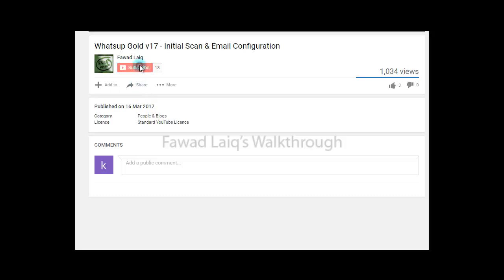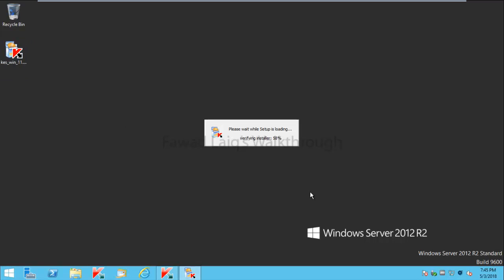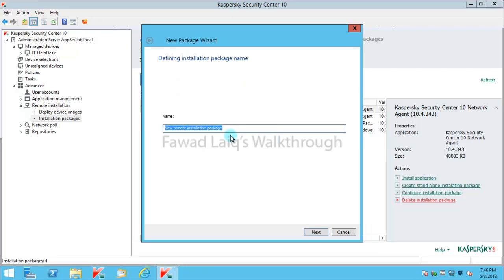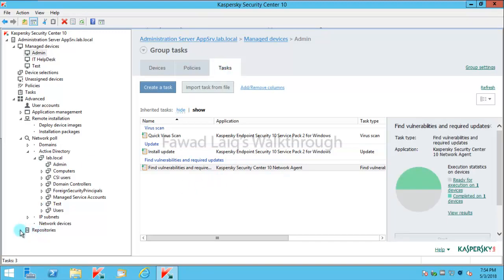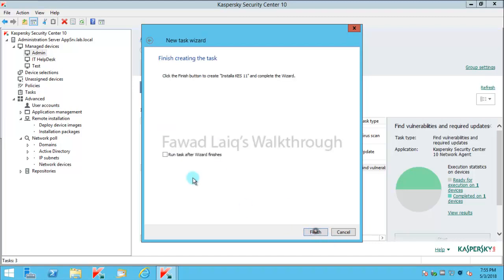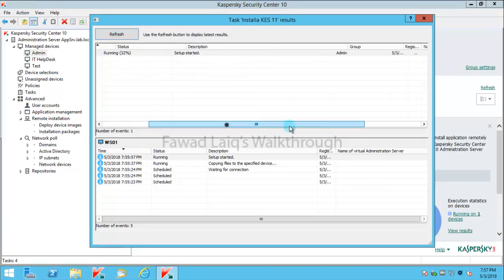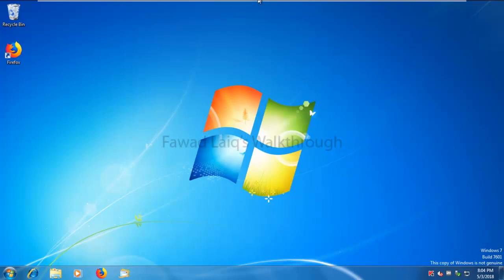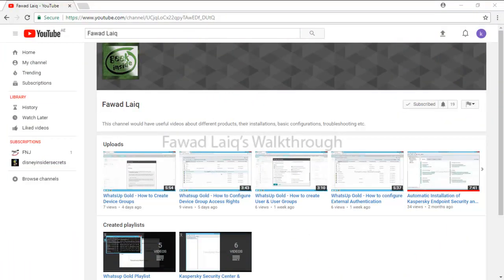Kaspersky - How to Upgrade to Kaspersky Endpoint Security 11 - Step by Step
In this video, I have how to create Kaspersky Endpoint Security 11 package and deploy it to the computers.

Thanks foe watching this walkthrough.